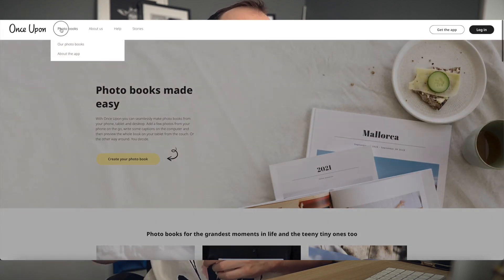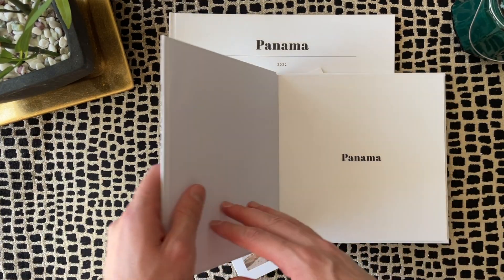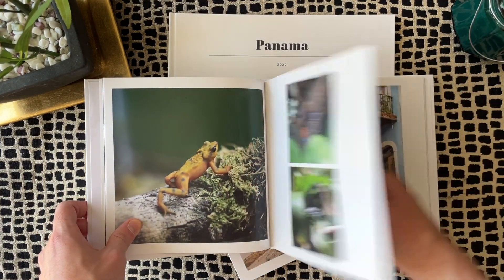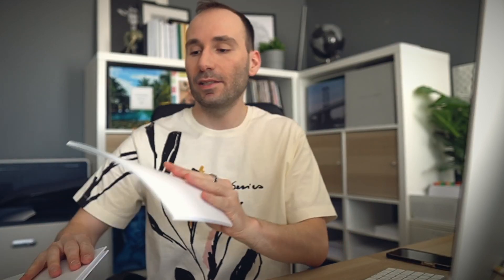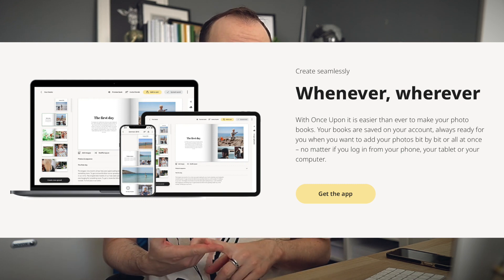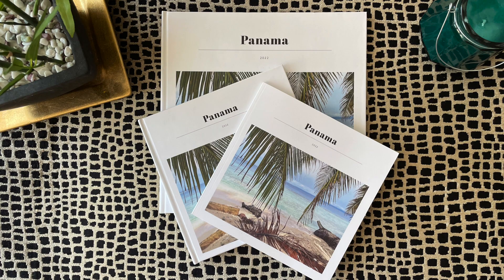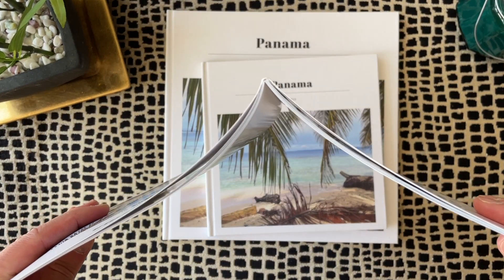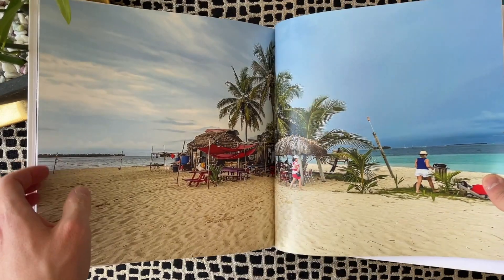Once Upon Photo Book Review